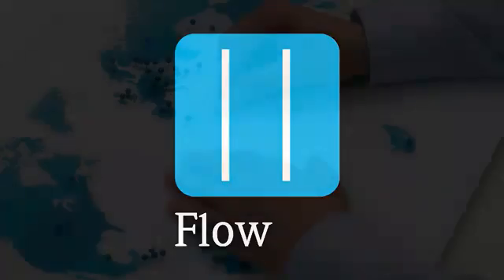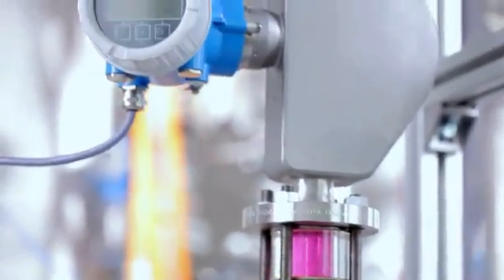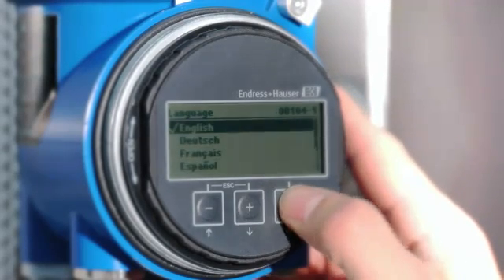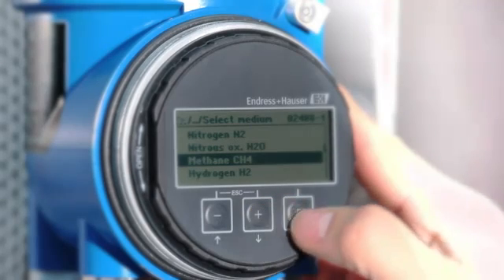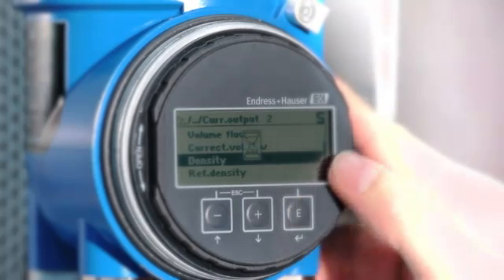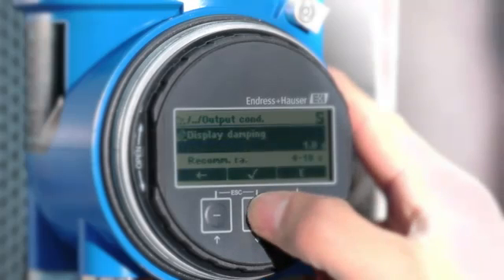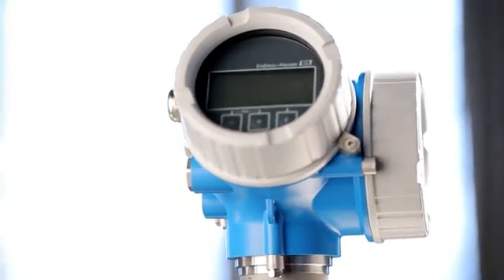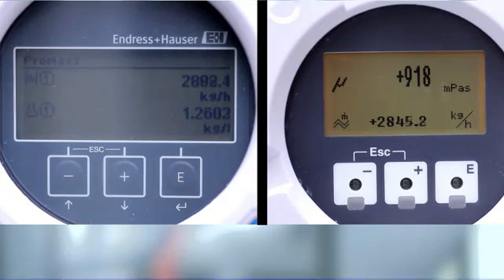Flowmeter Promass 2-wire (Endress Hauser | Viet An Enviro)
Flowmeter Promass 2-wire. Endress+Hauser is the world's first Coriolis flowmeter with true, industry-compliant two-wire technology for seamless system integration